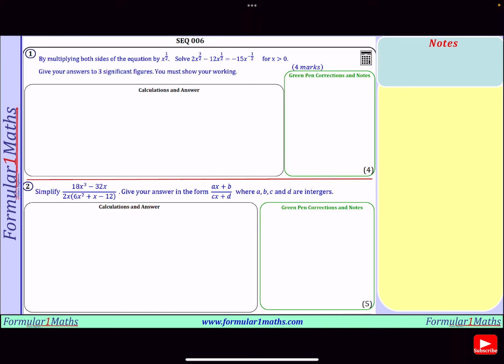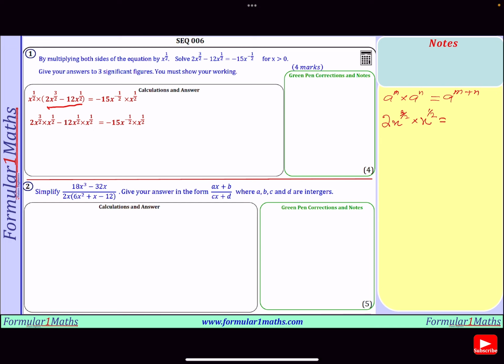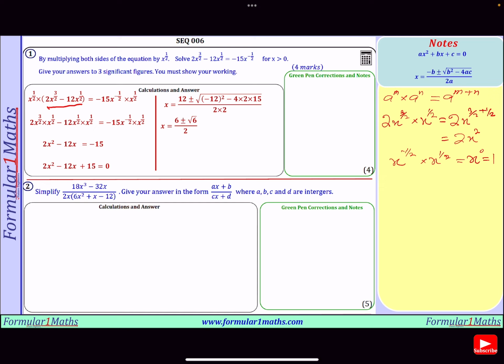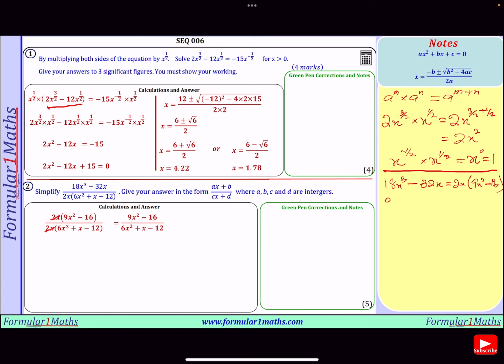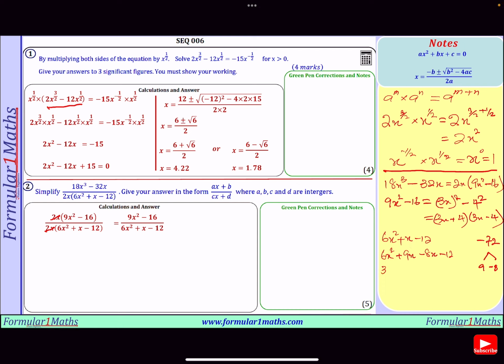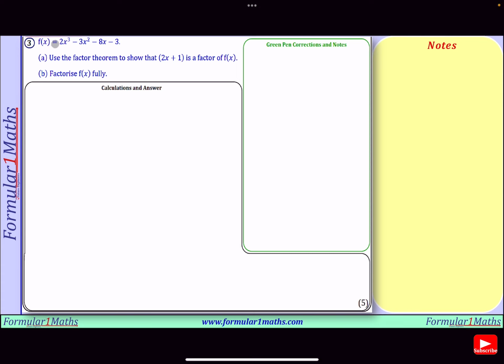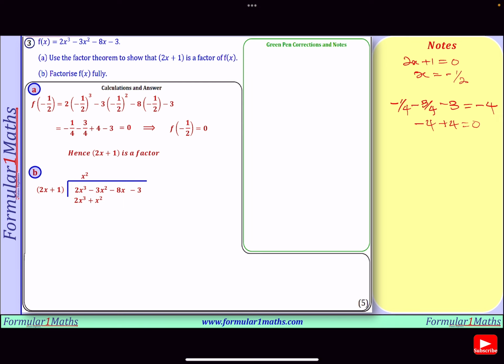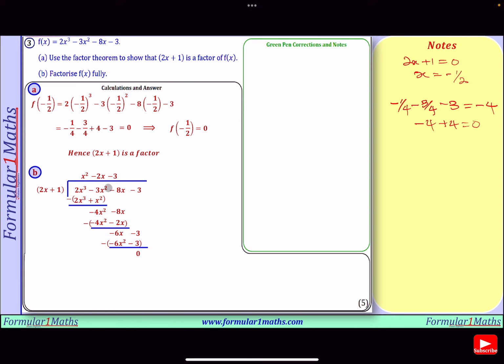AQA Level 2 Further Maths SEQ 006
This video is designed to be used for revision by AQA Level 2 Certificate in Further Mathematics students. It deals with questions involving:

1) Solvivng complex equations
2) Algebraic Simplification (Involving Fractions)
3) Question involving Factor Theorem